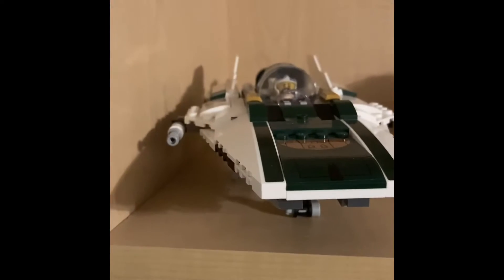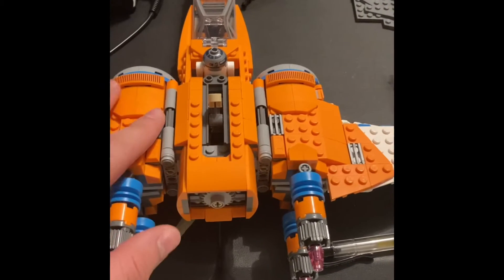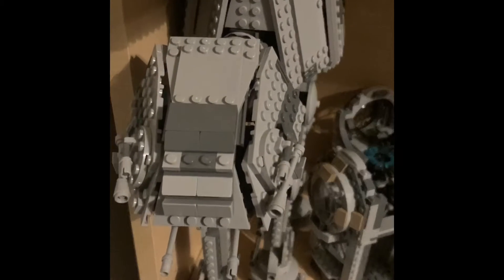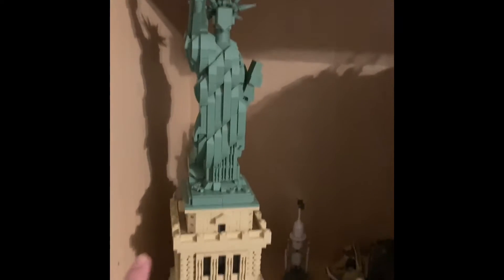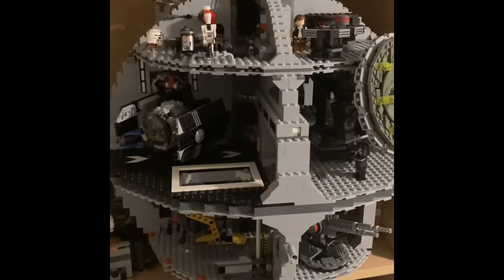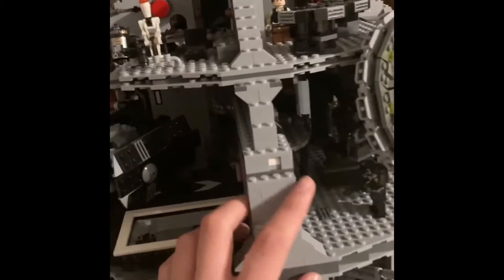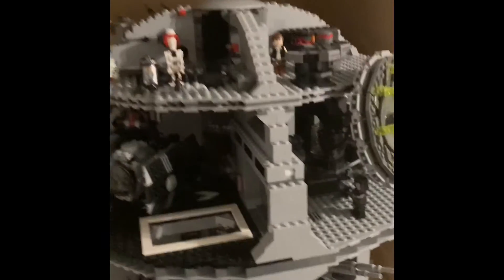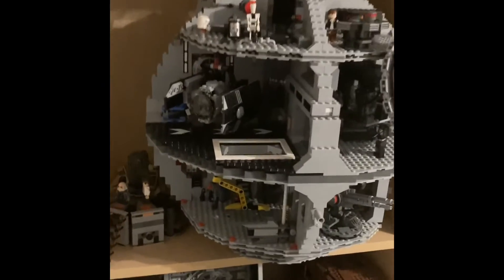My TOP 10 Favorite Lego sets!